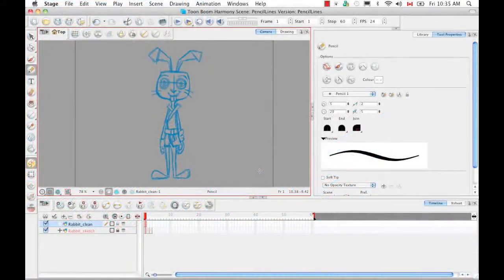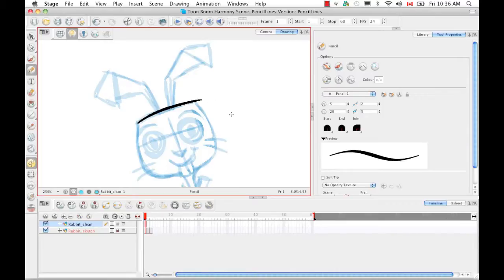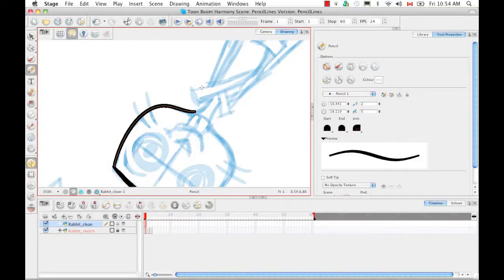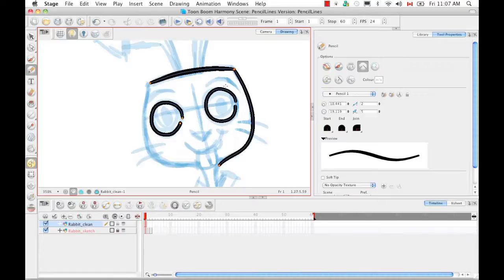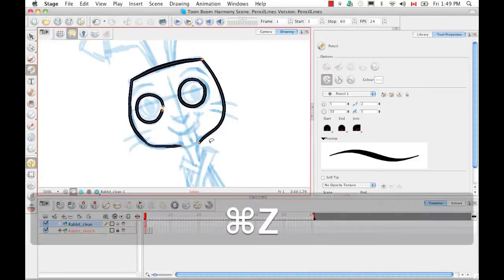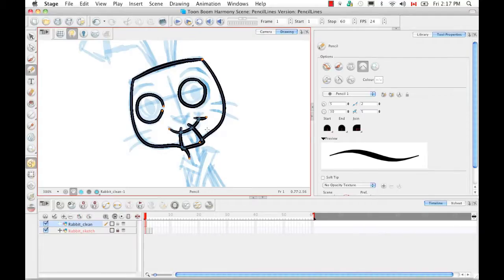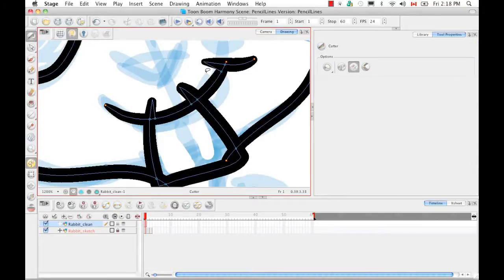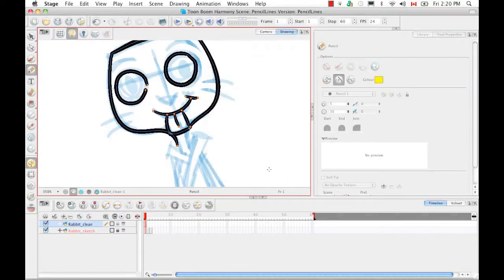Toon Boom - Drawing Using the Pencil Line Tool in Harmony 10